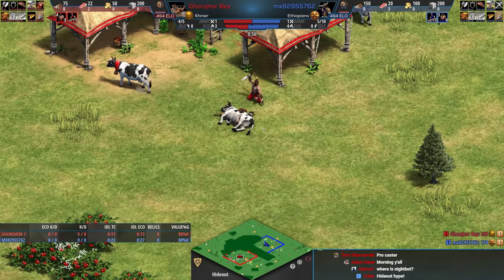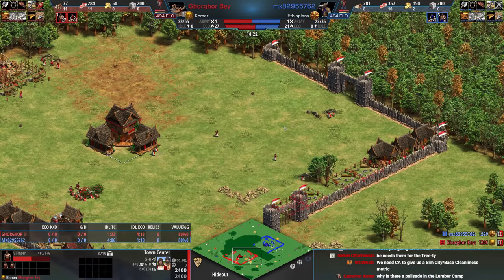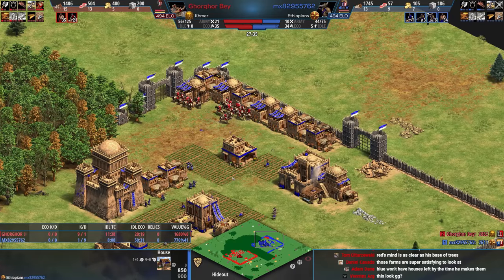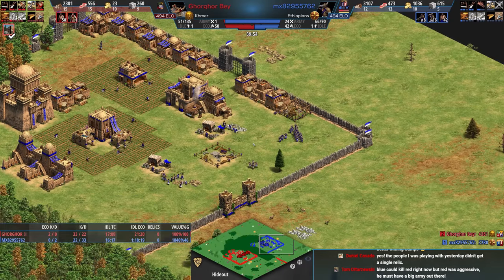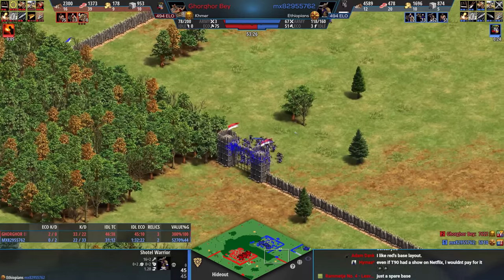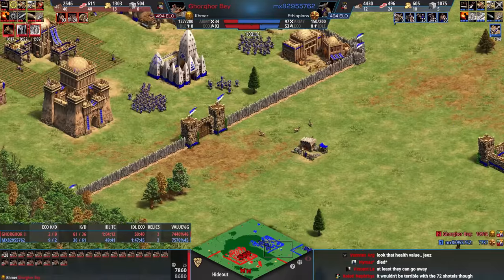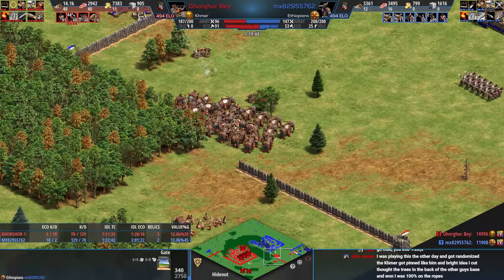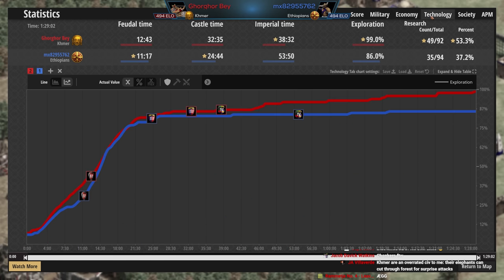This Player Hates the Trees! (Low Elo Legends)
Watching this game made me so happy and so annoyed at the same time. That means it was the perfect Low Elo Legend game… What a show! mx82955762 vs Ghorghor Bey